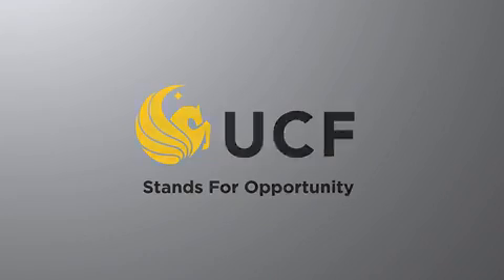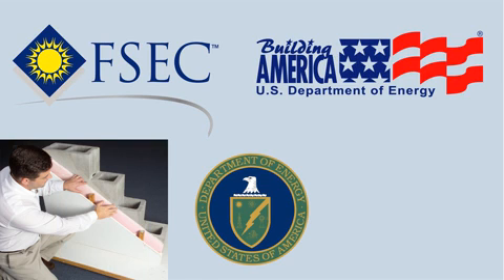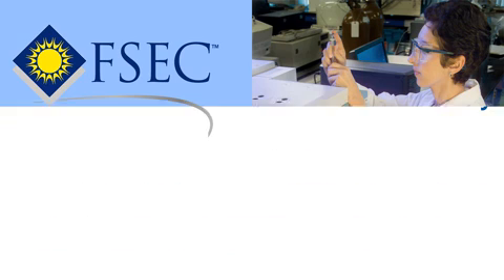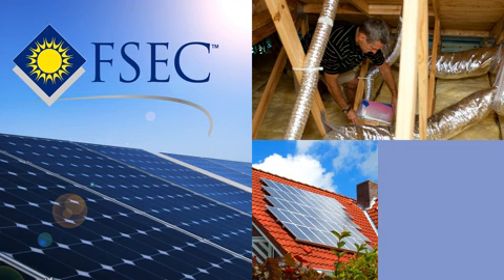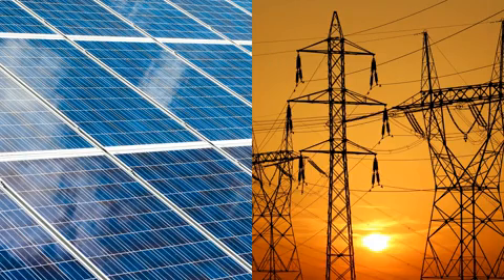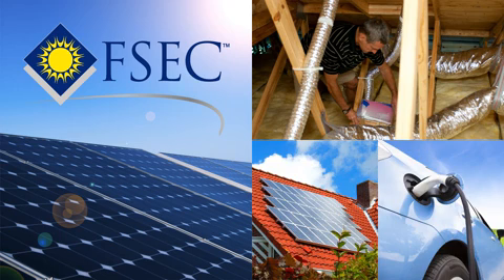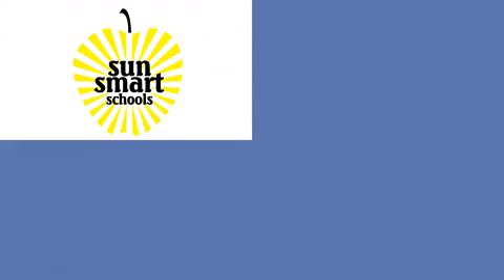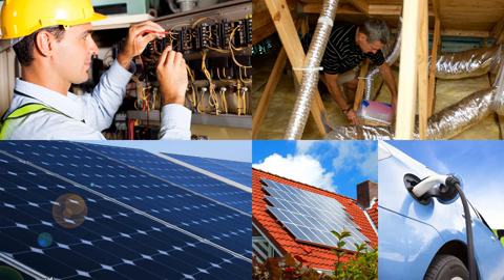Florida Solar Energy Center - About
The Florida Solar Energy Center (FSEC) was created by the Florida Legislature in 1975 to serve as the state’s energy research institute. The main responsibilities of the center are to conduct research, test and certify solar systems and develop education programs.

As Florida's energy research institute — with a 35-year history of unique expertise, experience and infrastructure — we are leading research and development efforts to bring our vision of Energy Independence to fruition.